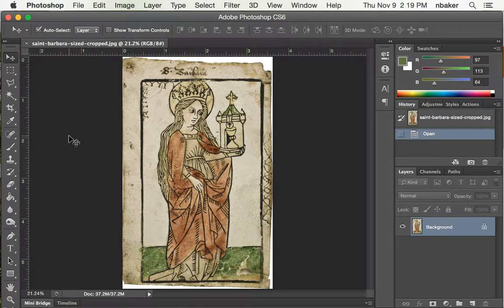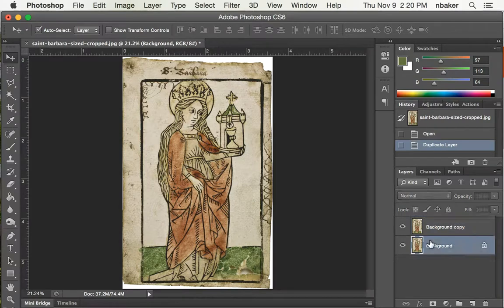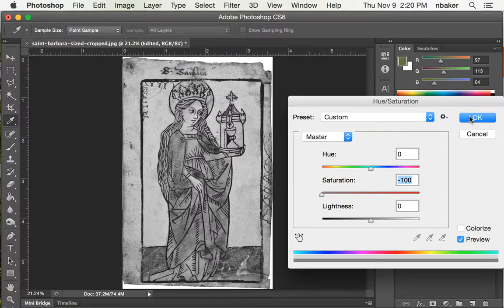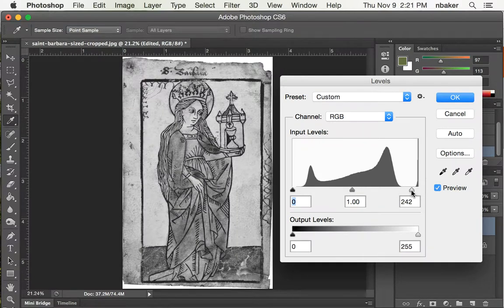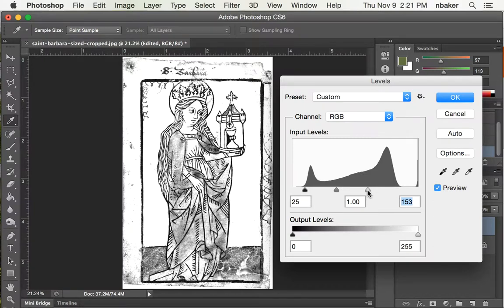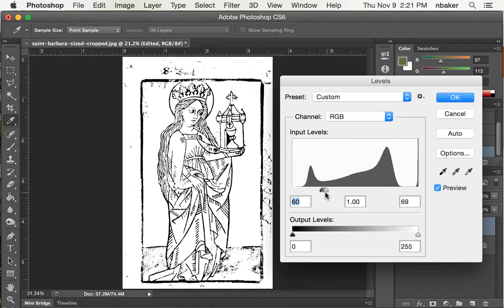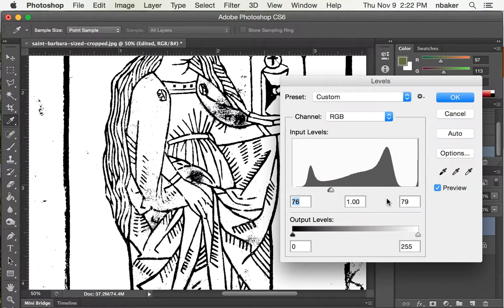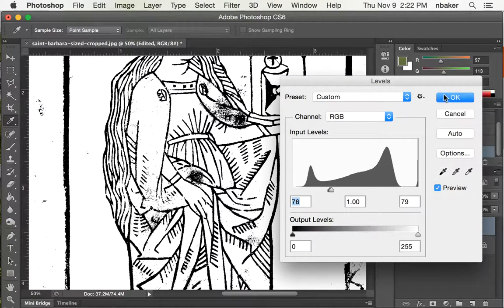Printing Plate Creation 2 Isolating Printing Lines